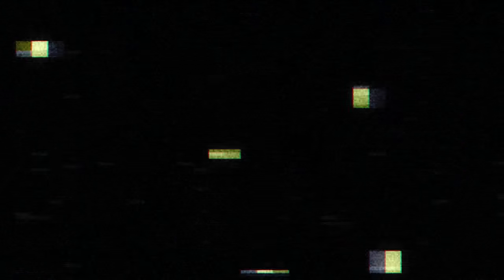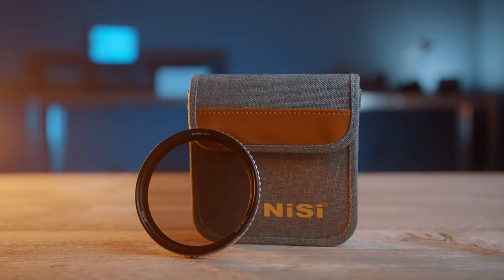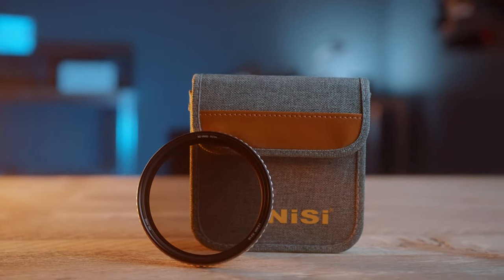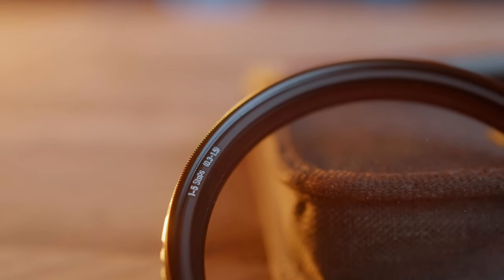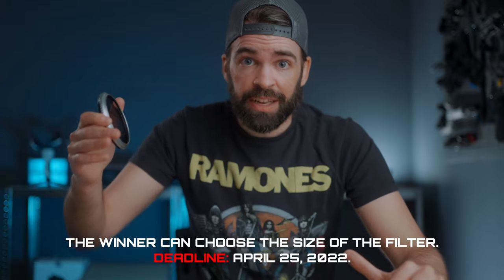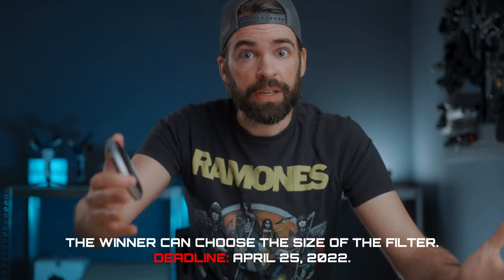BYE BYE Color Cast! | Nisi True Color VND + Sony A7S III & 35mm 1.8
I tried out the Nisi True Color ND-Vario 1 - 5 stops and what can I say...? It really does what the name says–No more color cast correction when color grading.

00:00 Intro
01:06 Cotton Candy Color Sequence
01:59 Why You Need a VND Filter
02:54 VND at night?
04:41 Nisi True Color VND Design & Features
06:09 Nisi VS Freewell Color Comparison
07:42 Conclusion